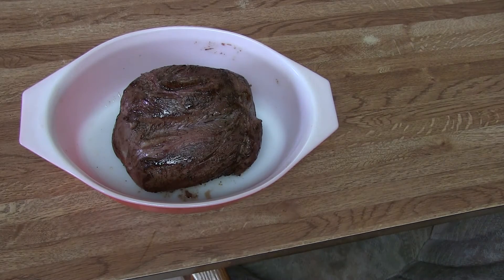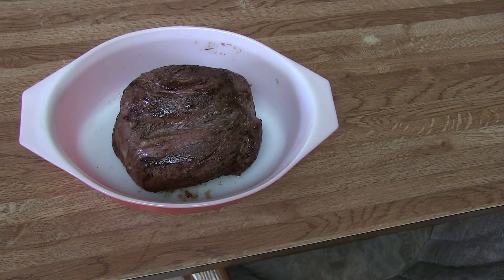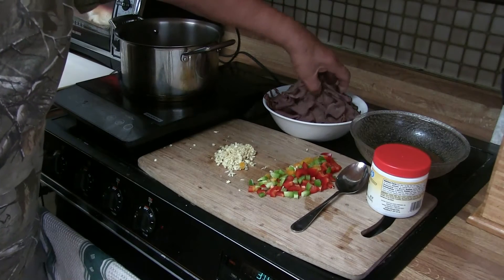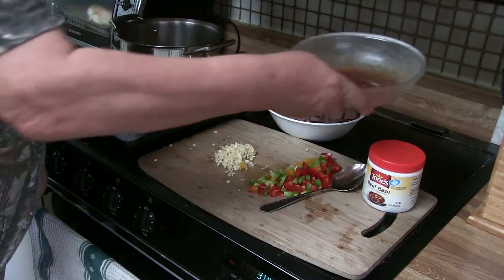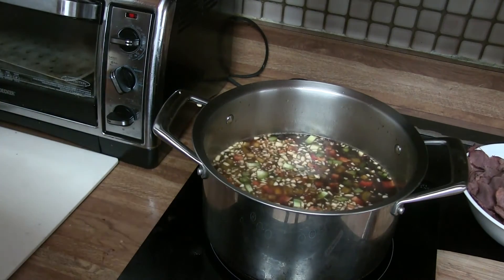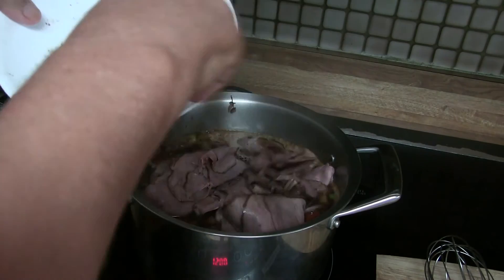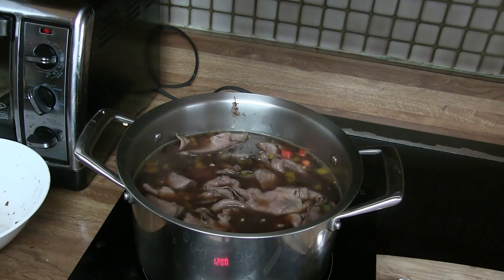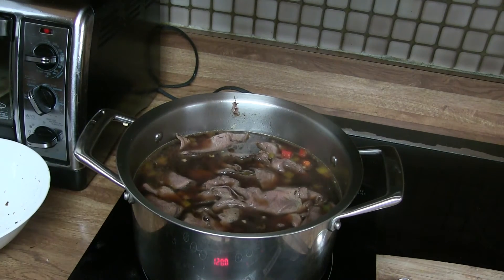#78 Like Italian Beef TRY Italian Venison (What the hell do I do with my Venison??)